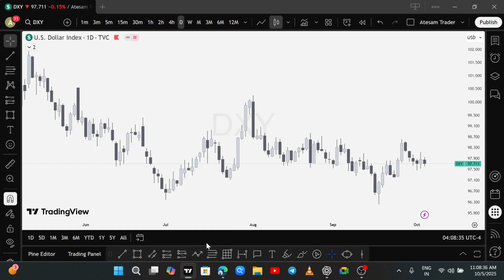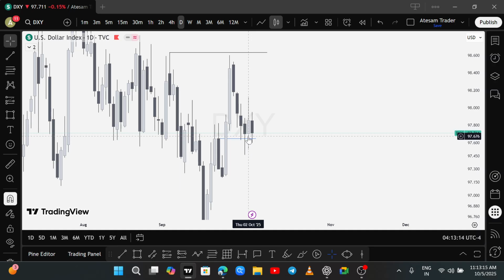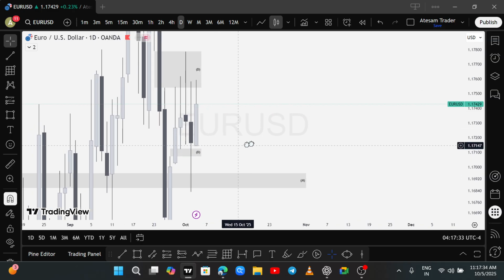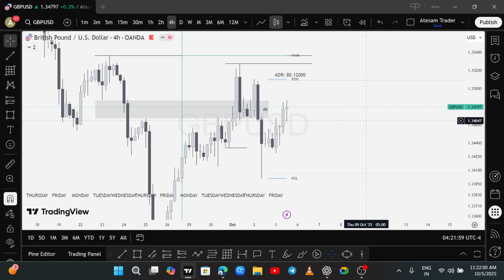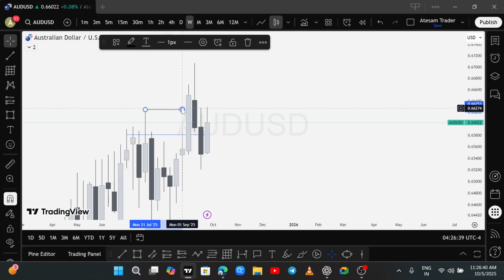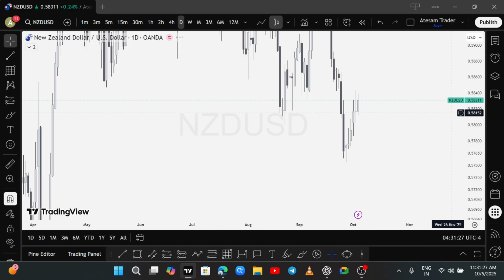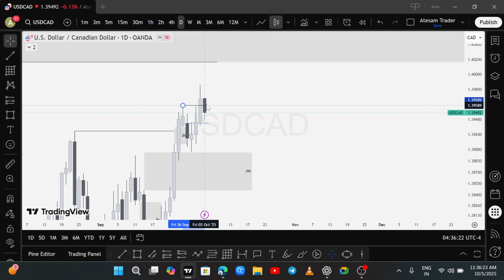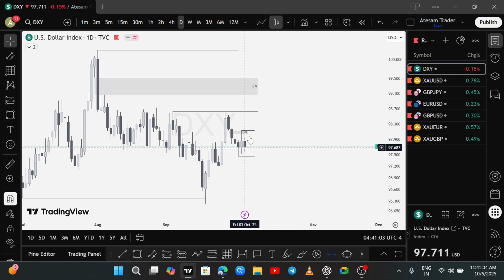Forex & Gold Weekly Outlook (06 OCT- 10 OCT, 2025)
“Welcome to Discipline Trader.
In this video, I’ll share my weekly outlook on USD majors, Gold, and JPY pairs. Each week, I break down the market from Technical perspective only , so we can understand the price action and prepare for the trading week ahead.